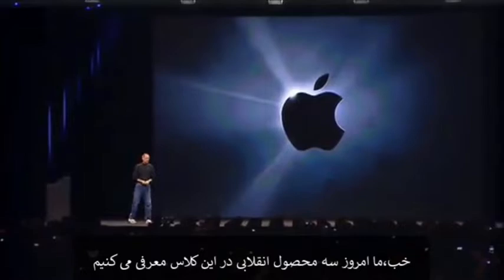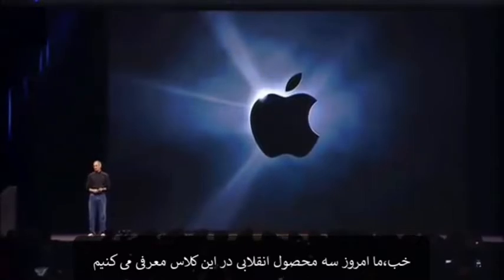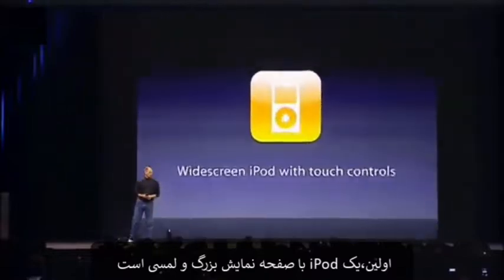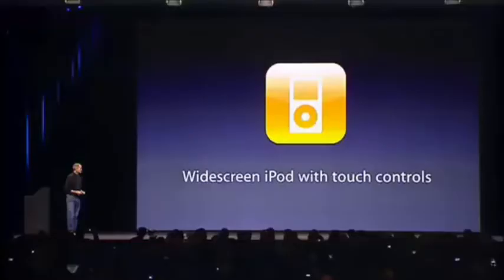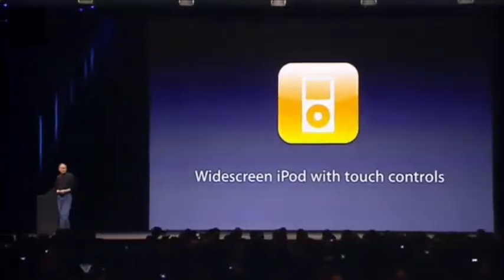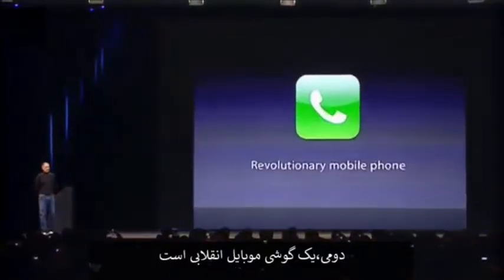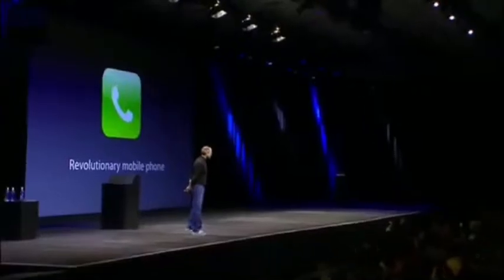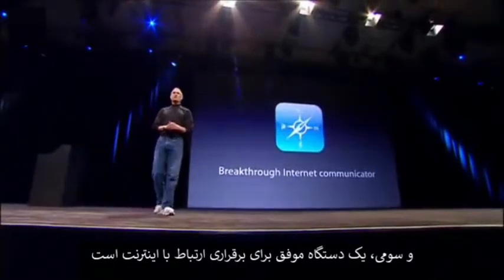معرفی اولین آیفون توسط استیو جابز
معرفی اولین آیفون، آیپد و یک دستگاه موفق برای برقراری ارتباط با اینترنت توسط استیو جابز